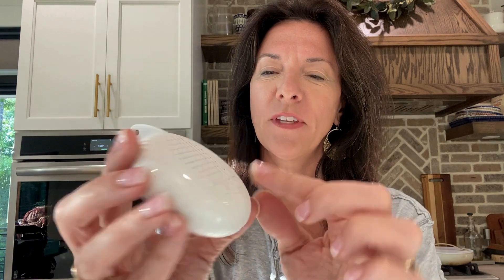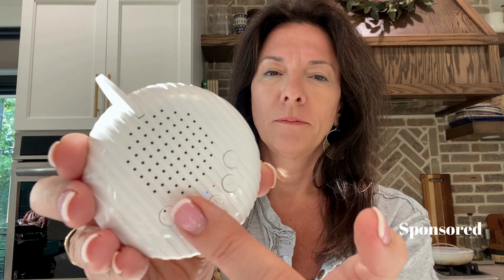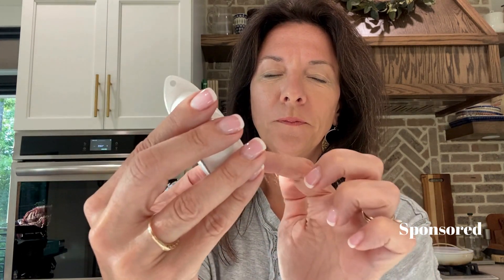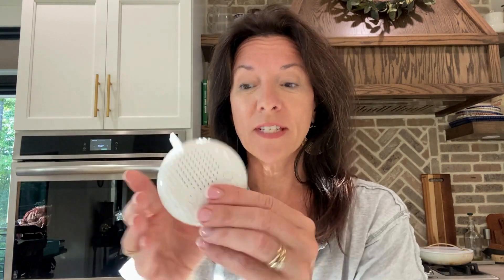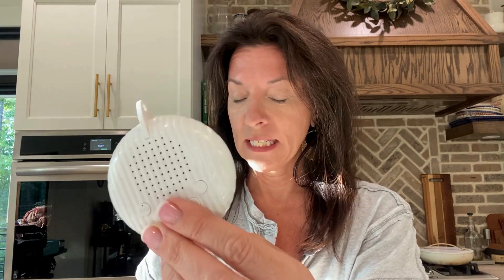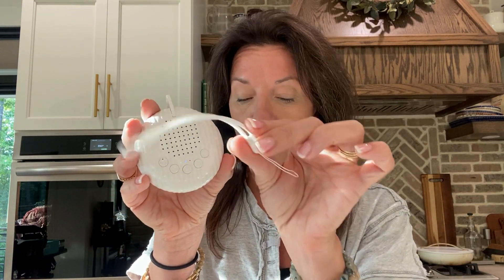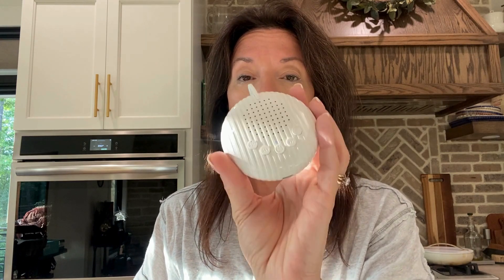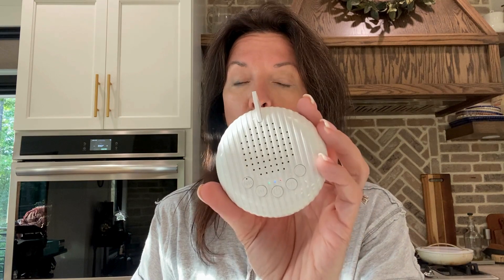Review AnyPlus Sound Machine White Noise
Today, I am showcasing White Noise Sound Machine, Portable Sound Machine Baby with 10 Soothing Sounds,Volume Control, 4 Timers, Battery Operated and USB Rechargeable Noise Canceling Travel Sound Machine for Nursery